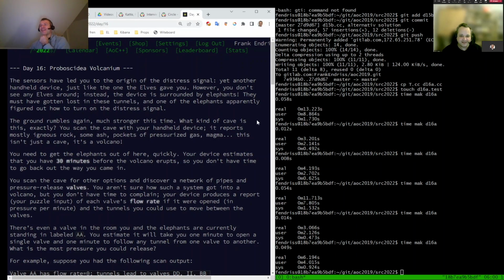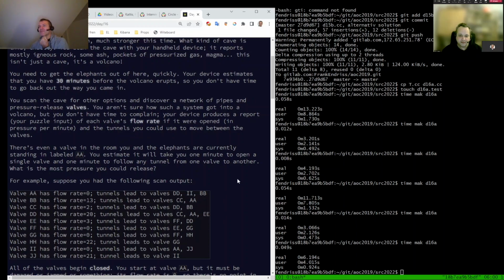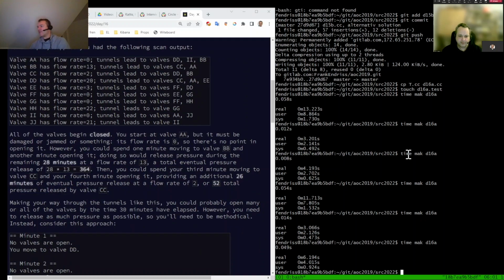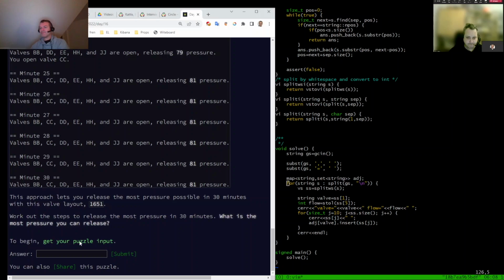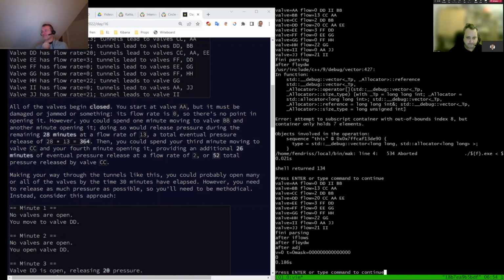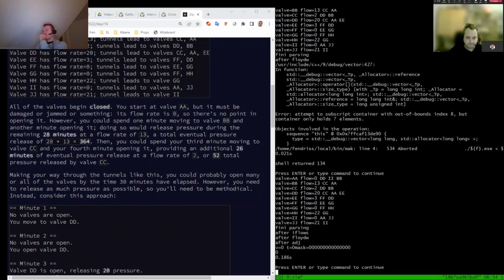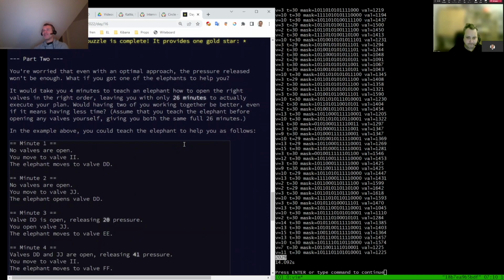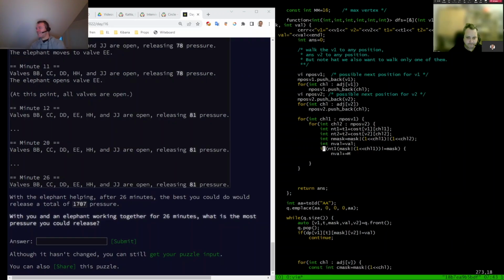Advent Of Code Day16 - solution in c++ for part I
Advent of Code Day 16- Solution in C+

Only for part I.

advent of code, aoc, advent, code, c, solution, hacking, god, java, c++

Discuss about brute - force.